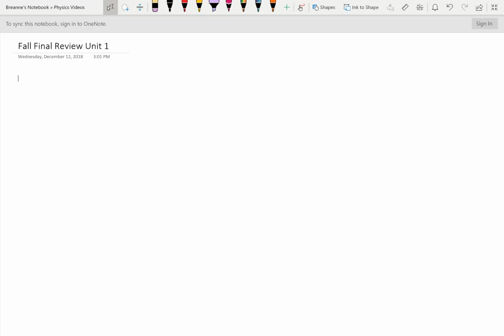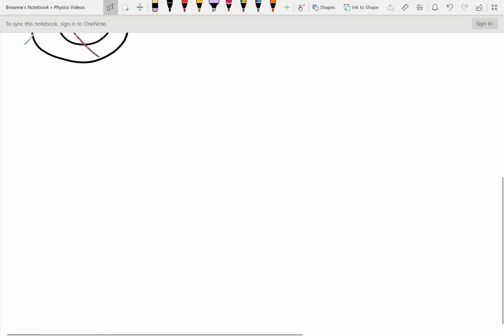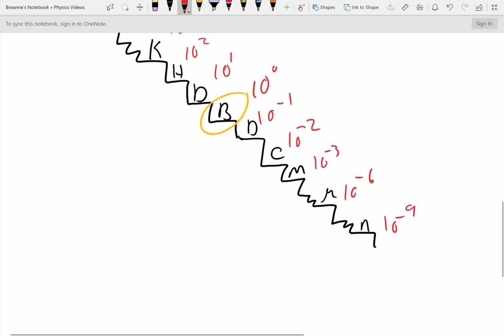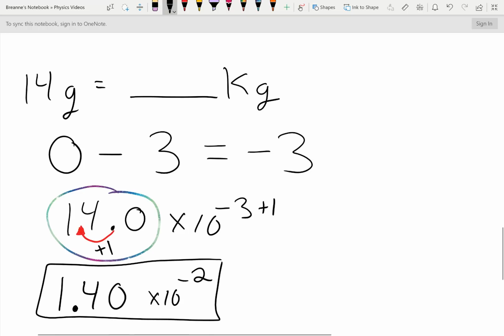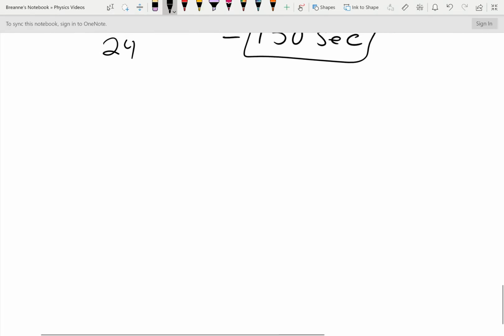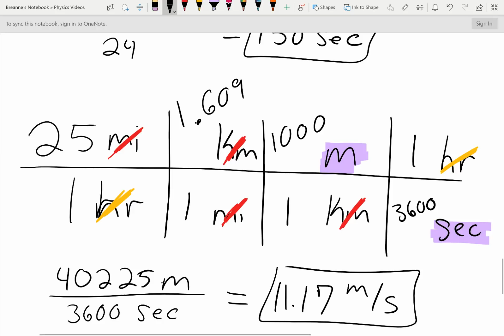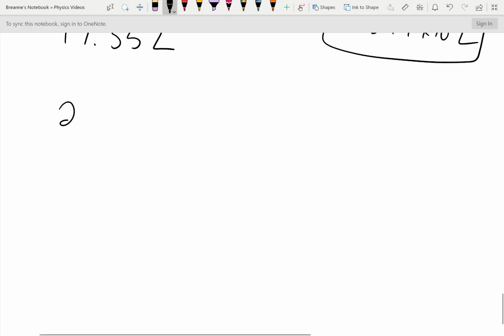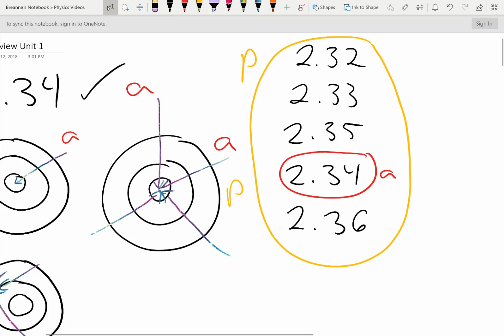Fall Final 2018 Unit 1